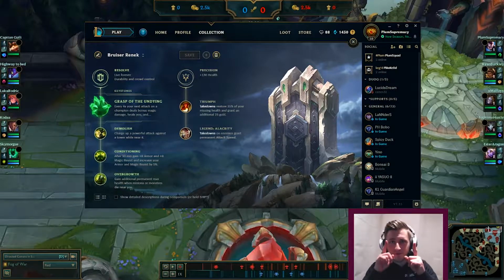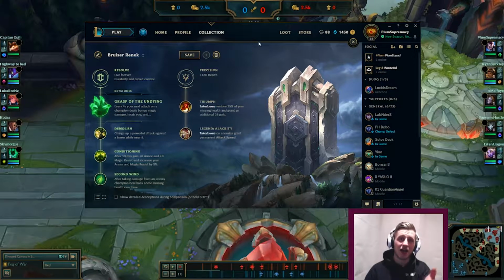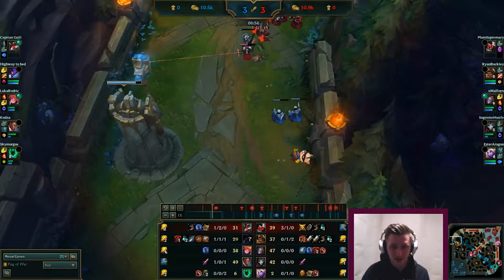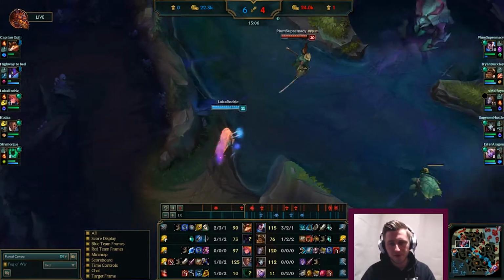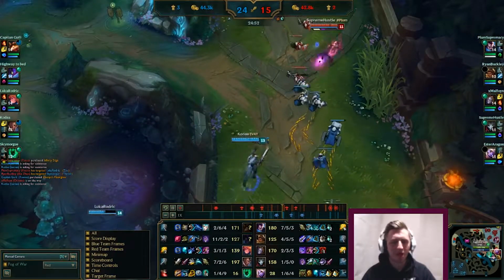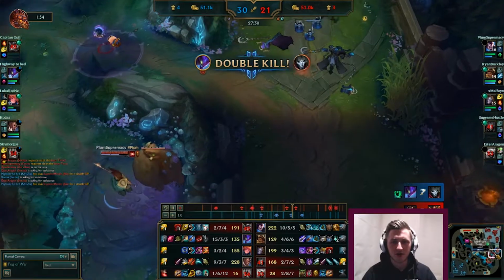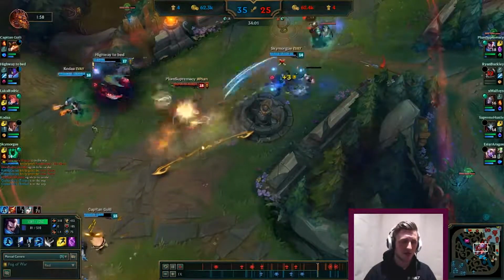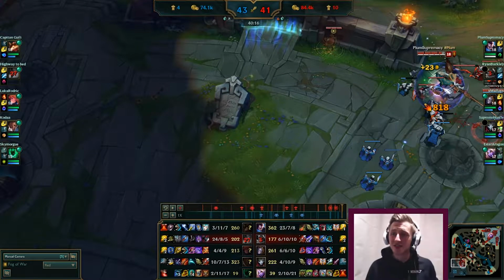Ultimate Yasuo Top S8 | Hard Carry Games | You Are Unkillable!!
So lads, been playing a bit of Yasuo lately and I've always preferred him top lane.. but now it is just stupid strong! I've had a lot of 1v1 success with this way of playing him so I decided to do something new! So here is my first Game play run through for Yasuo top S8!
See me crash and burn, get hyped and rage. ENJOY!
By far not the best at league but having some fun!
Any tips&tricks would be appreciated, feedback good and bad always welcome! ENJOY!
SOCIAL MEDIAS:
I STREAM ON TWITCH.TV REGULARLY SO JOIN THE PLUMSQUAD - GIVE US A FOLLOW :)